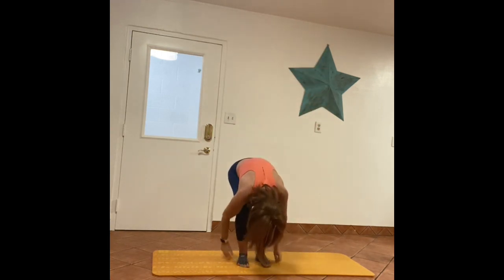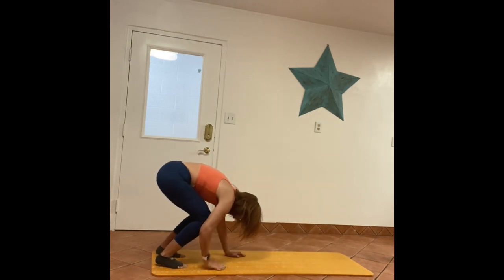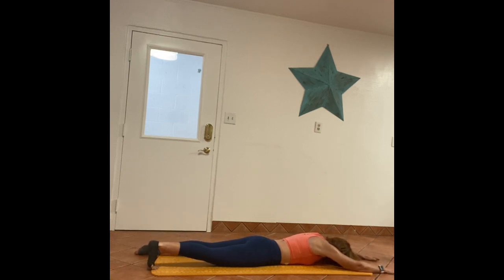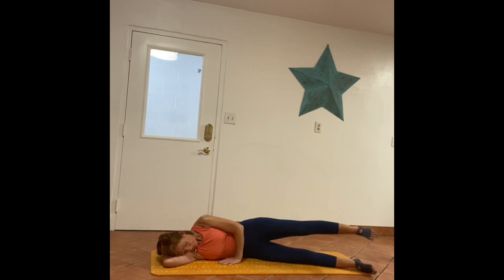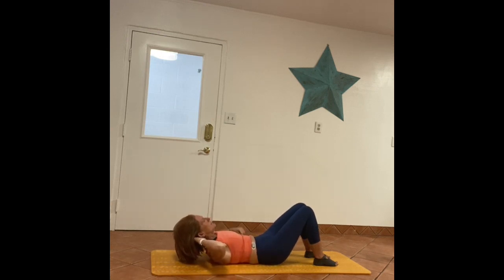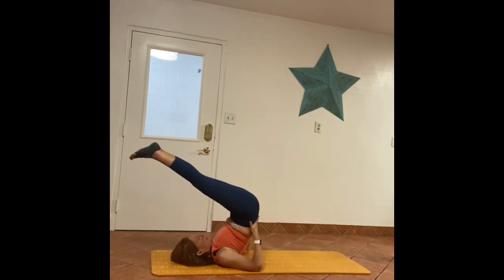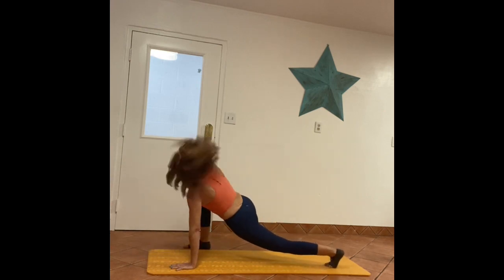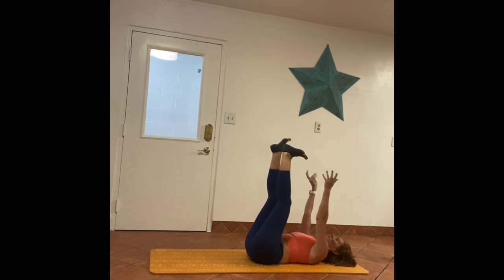PILATES WORKOUT #4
A little bit out of the box Pilates workout, challenging, but super fun!